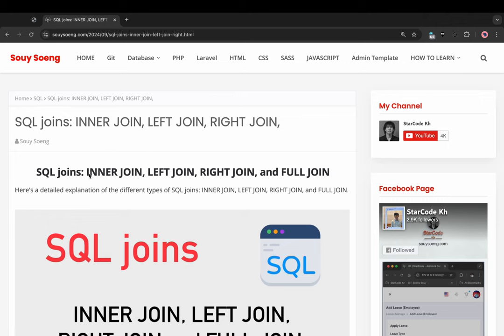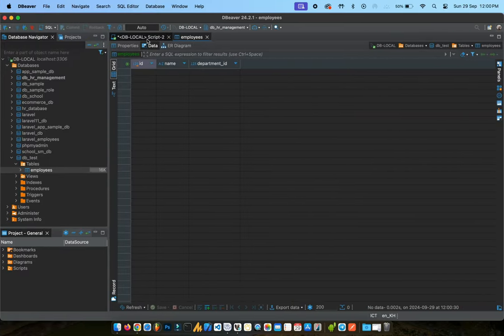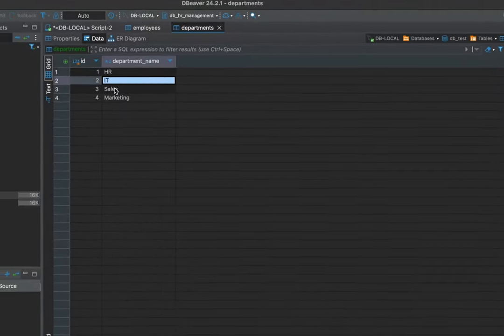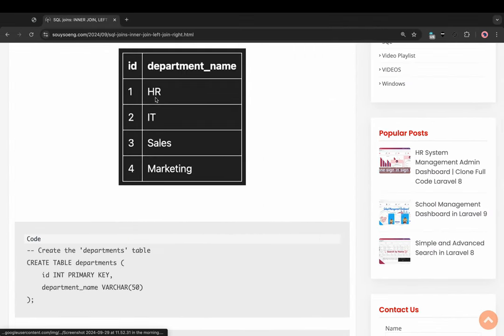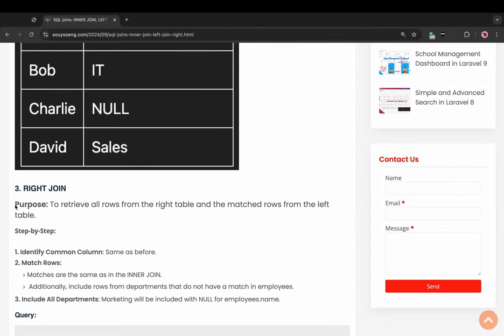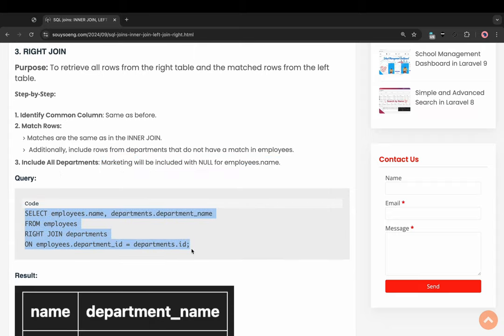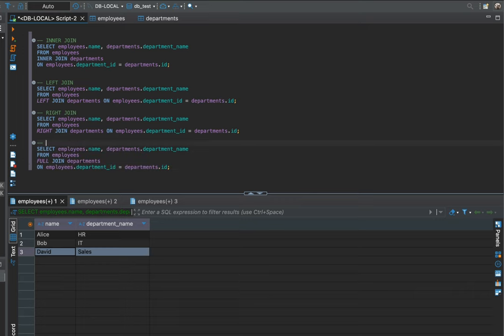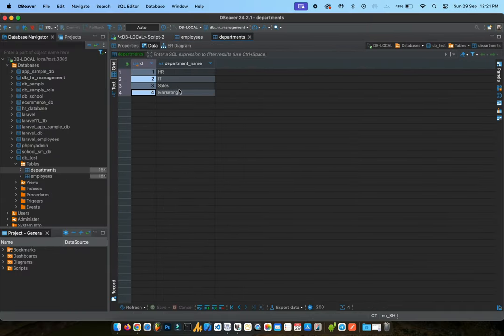SQL Joins Explained: From Beginner to Pro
𝗦𝘁𝗮𝗿𝗖𝗼𝗱𝗲 𝗞𝗵 is our website that teaches and reads PHP, Framework Laravel, and how to download Admin template sample source code free.
▸｜00:00:00｜Introduction
▸｜00:00:22｜Create a table and insert data in a table
▸｜00:02:38｜INNER JOIN
▸｜00:04:42｜LEFT JOIN
▸｜00:05:55｜RIGHT JOIN
▸｜00:07:00｜FULL JOIN
Follow Soeng Souy on:
Enjoying the content?
𝗦𝘁𝗮𝗿𝗖𝗼𝗱𝗲 𝗞𝗵 :) Thank you for being so supportive!